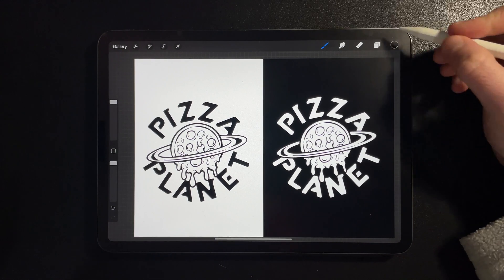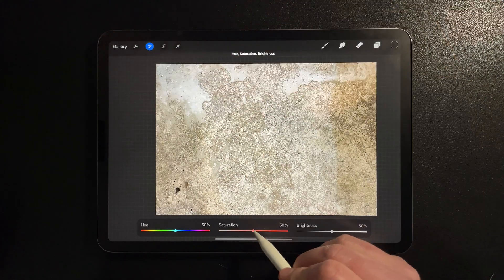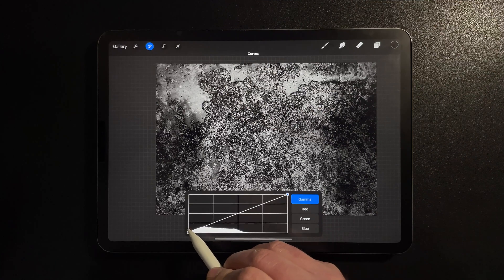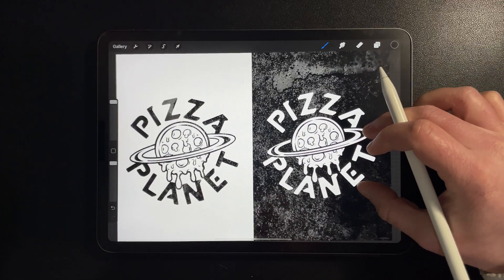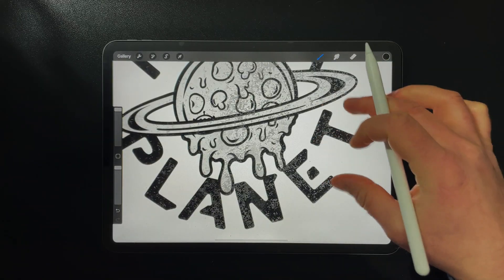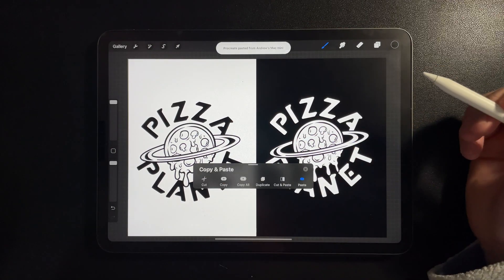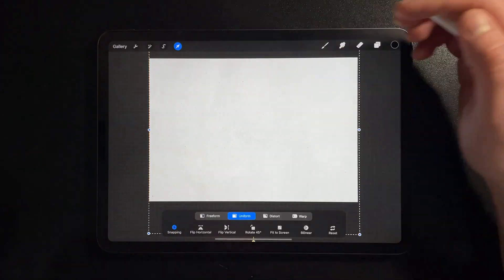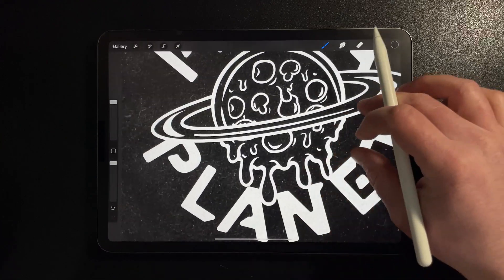How to use TEXTURES in PROCREATE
Quick tutorial on how to find and use textures on your artwork in Procreate!

My Tools 🛠
my iPad
Camera: iPhone 12 Pro shotoniphone​ 😉
Apple Pencil (2nd Gen)

✌️ - Drew